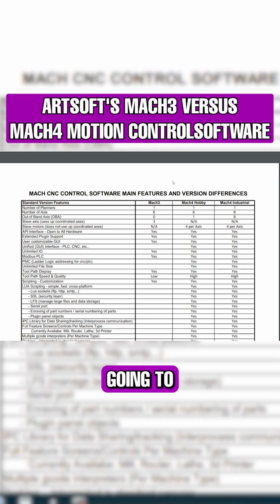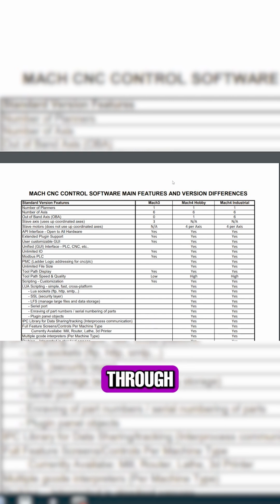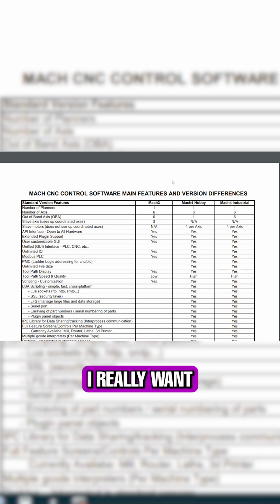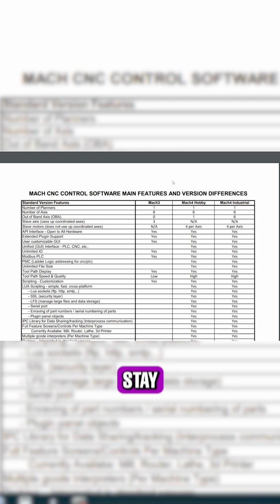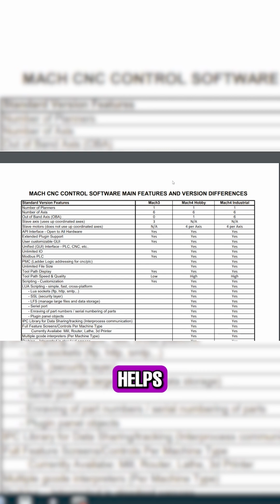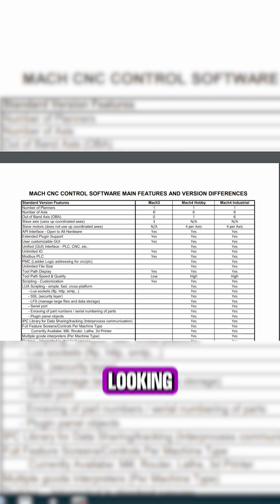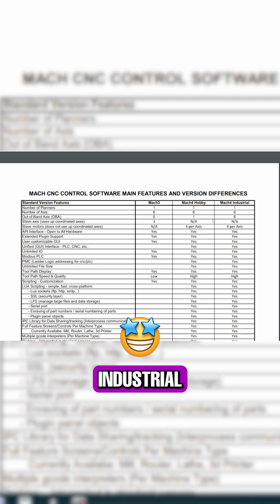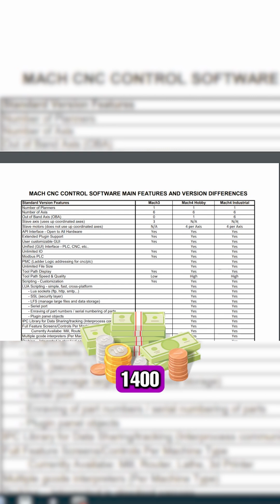Mach3 vs Mach4 - Artsoft Motion Control Software Comparison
Are you trying to decide between Mach3 and Mach4 for your CNC machine?

In this video, Vince from eDealers Direct Automation breaks down the key differences between Artsoft's Mach3 and Mach4 motion control software. Learn about features, performance, compatibility, and which one best suits your needs. Watch now to make an informed decision!

🔹 Topics Covered:
✔ Key differences between Mach3 and Mach4, and Mach3's awesome support legacy.
✔ Performance and compatibility considerations
✔ Features and improvements in Mach4
✔ Which version is best for your CNC setup